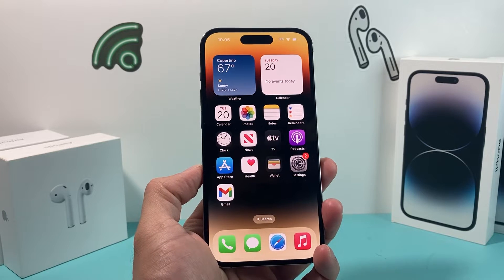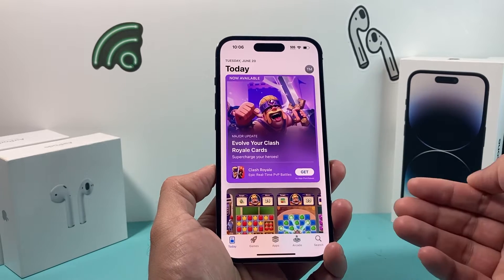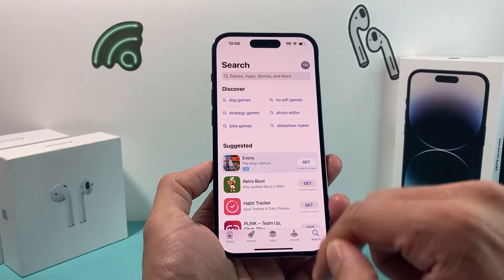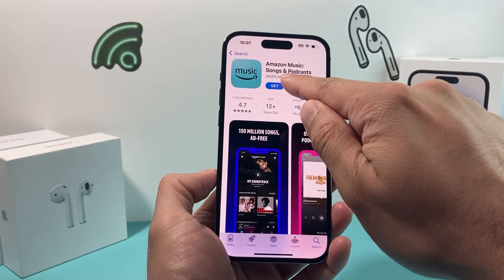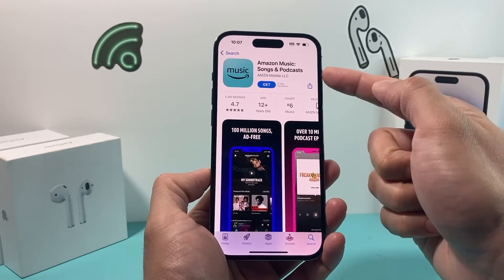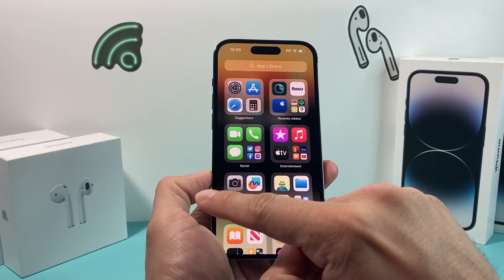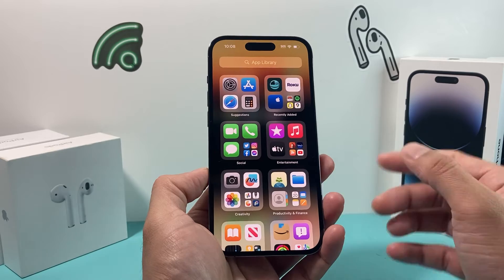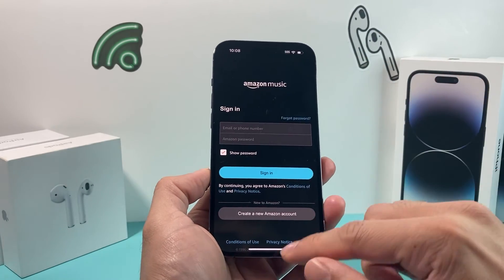How to Install Amazon Music App on iPhone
In this tutorial we show you how to download and install the Amazon Music app on your iPhone.